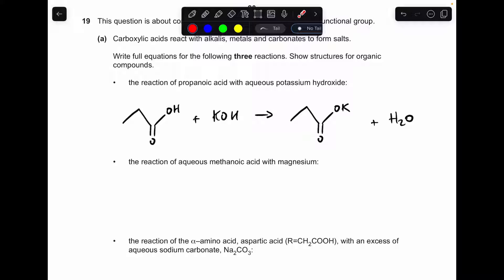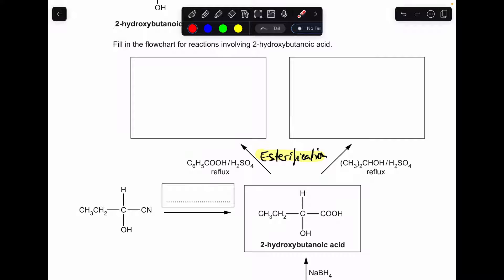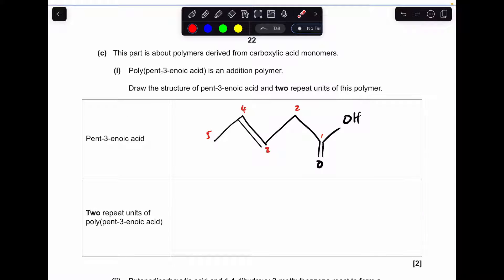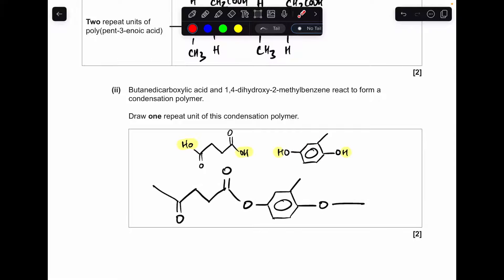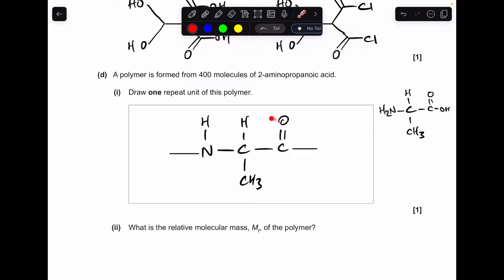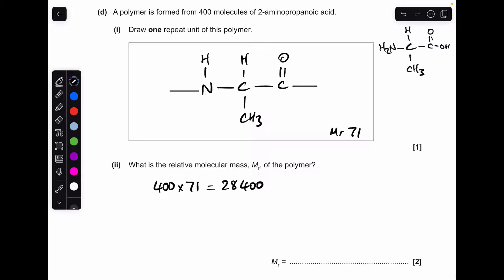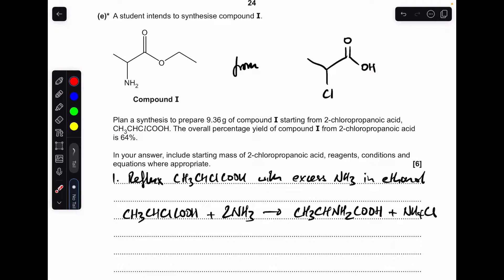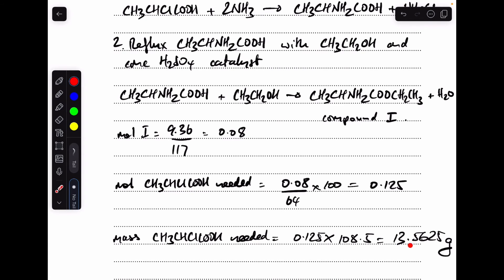A LEVEL CHEMISTRY EXAM QUESTION WALKTHROUGH - ORGANIC REACTIONS 18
Bit of a beast this one!